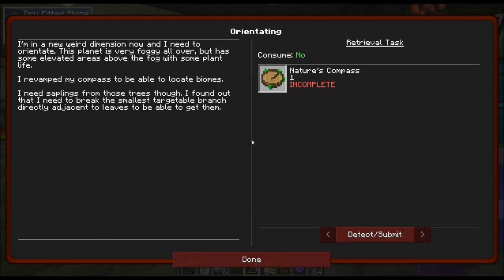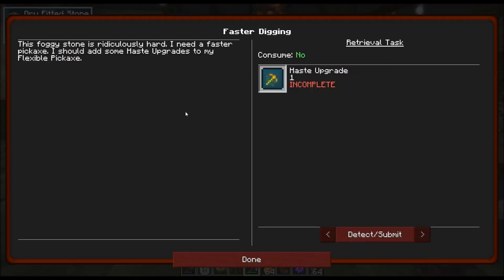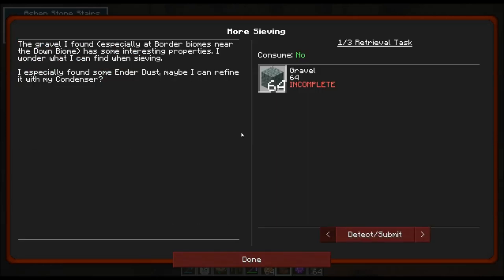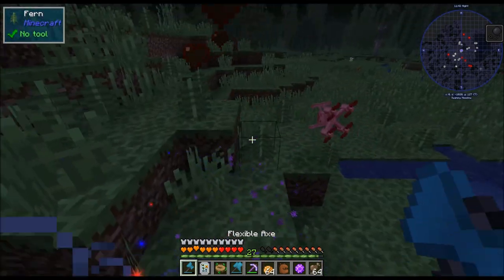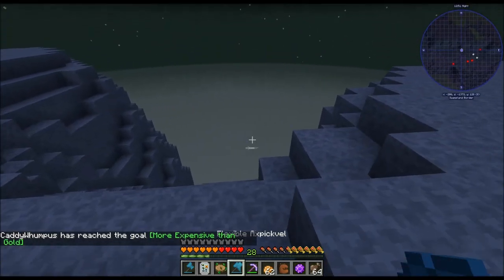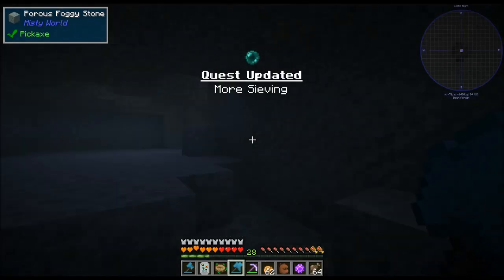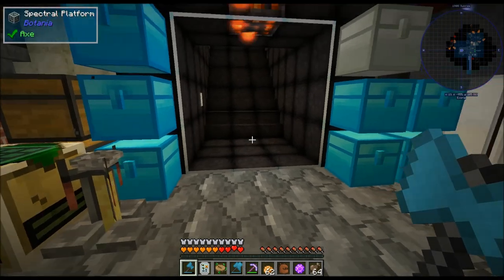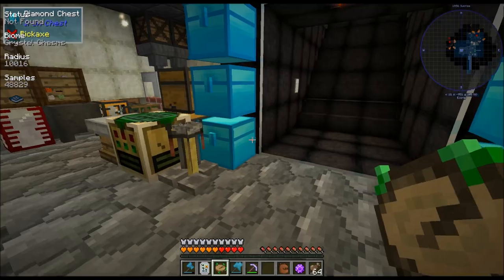Minecraft Exoria Ep 29 Nature's Compass, Niobium Ore, Respirator, Ender Pearls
Today I cover the Nature's Compass, Niobium Ore, Respirator, and Ender Pearls.

World Seed
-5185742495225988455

You're exiled to a volcanic planet with no Ore Generation, you have to work for your survival. The only connection to your home planet is a  Portal where you can trade for things because they are obligated to help you so you don't die. The end goal is to planet hop and eventually go back to your home planet.

MineCraft Exoria Mod pack
200+ Mods almost 200 Quests.
Storyline and Lore
Lots of Dimensions

Long Play.
Magic and Tech.
Semi Hardcore.
100% Unique! - With custom gen, Ores, mobs and Dimensions.

Exoria is a pack that is aimed to provide a unique experience that no other pack has done before. It was around one year in development, has tons of changed recipes and totally revamped world gen.